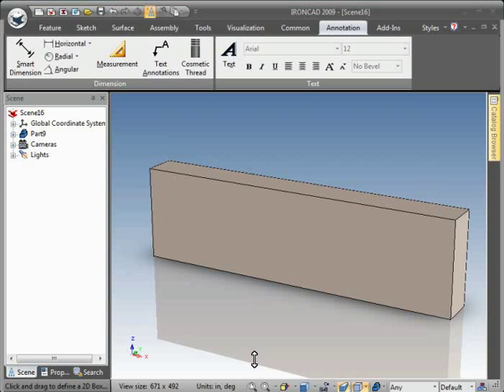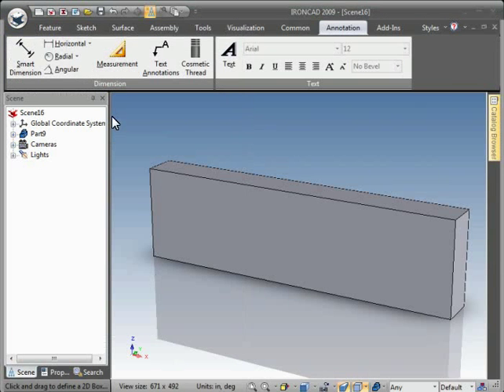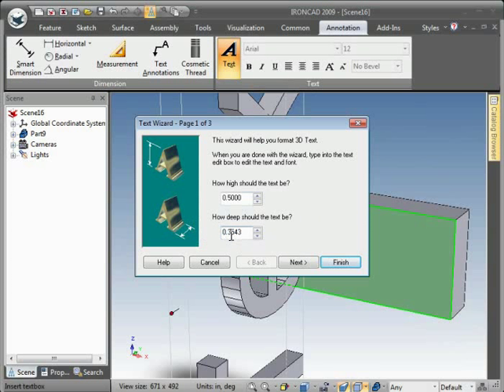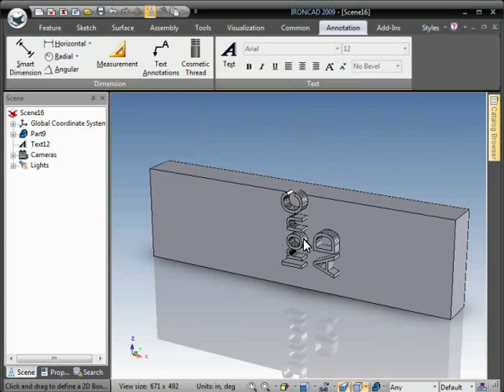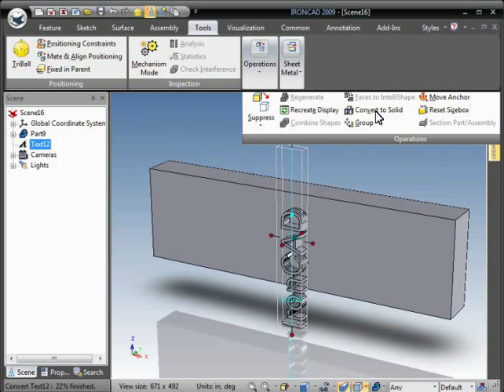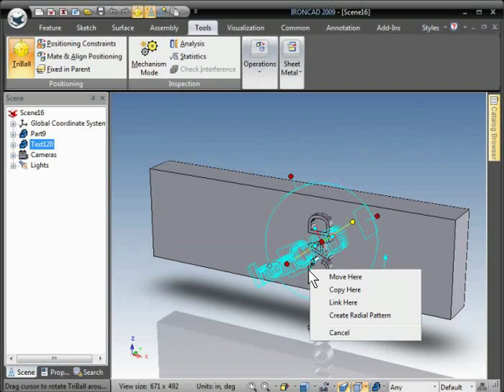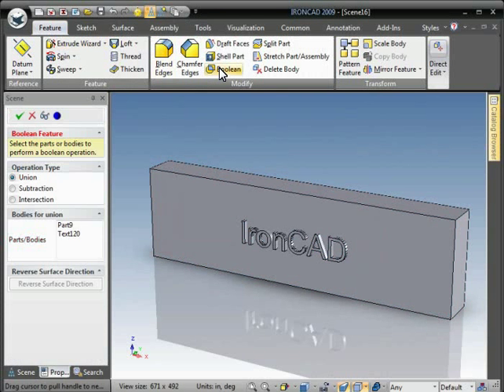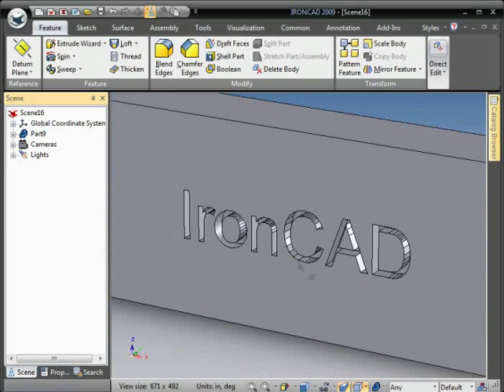Creating Engraved Text on Parts in IRONCAD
Example illustrating how to use 3D Text to create the appearance of engraved text on parts in IRONCAD.